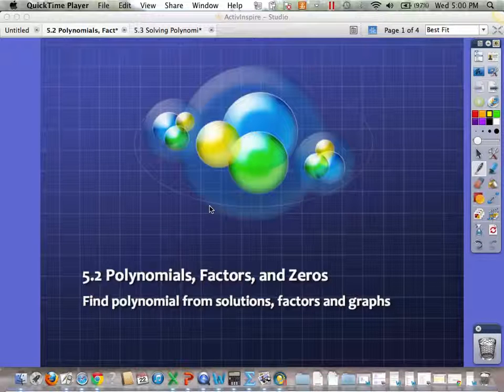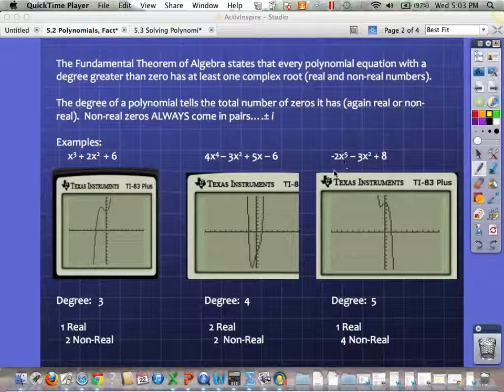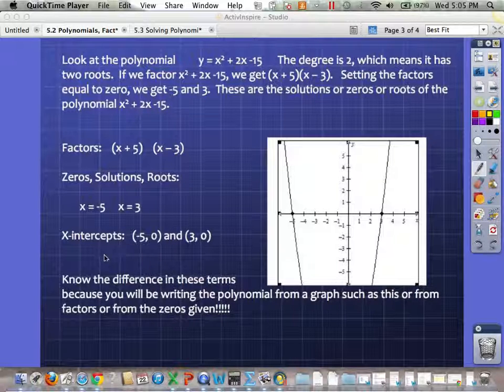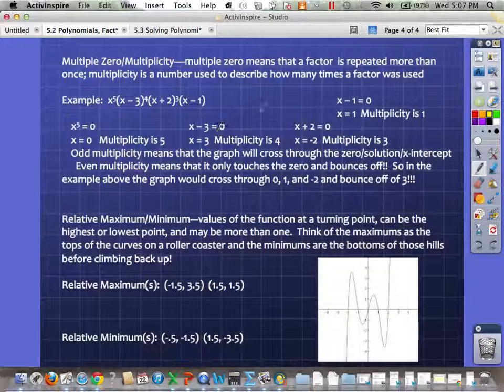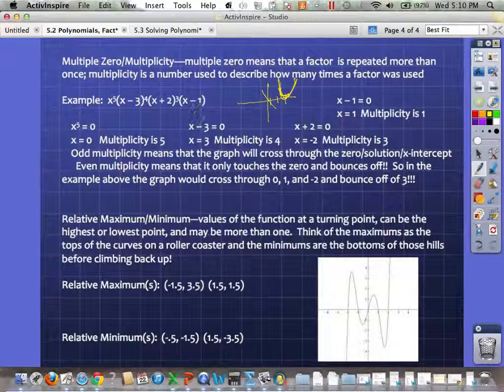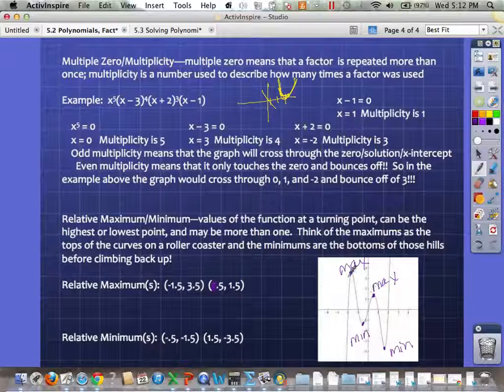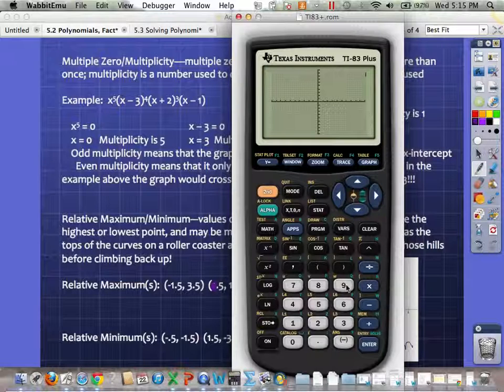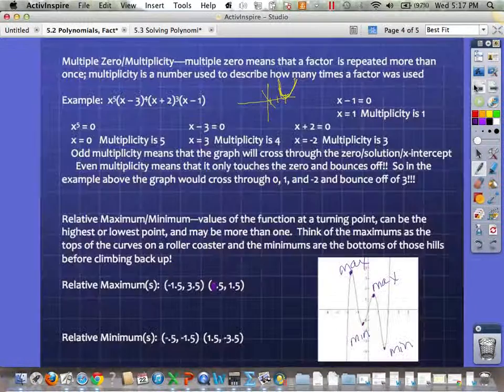5 2 Polynomials, Factors, and Zeros Algebra 2